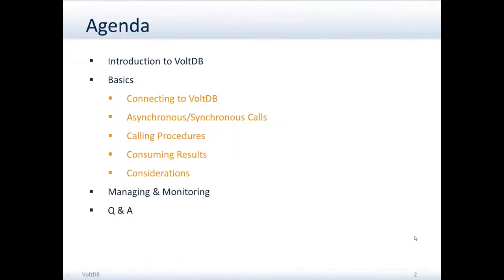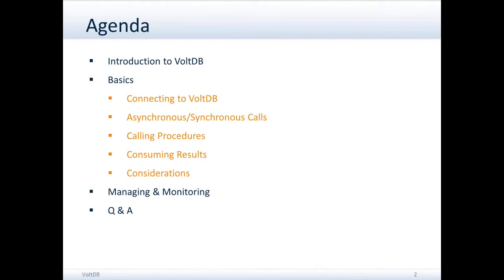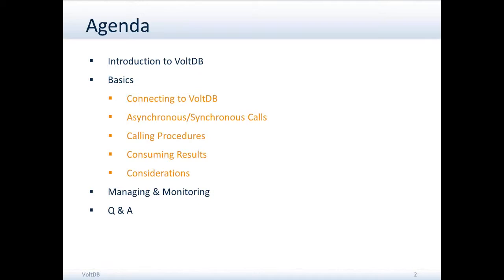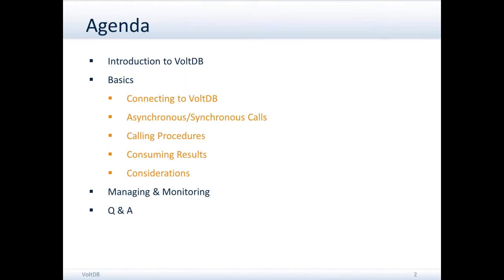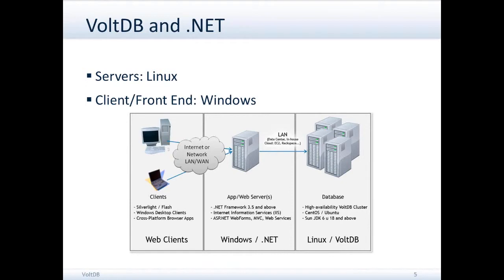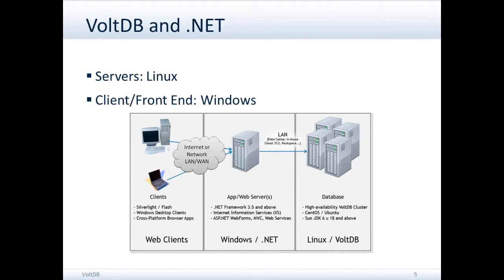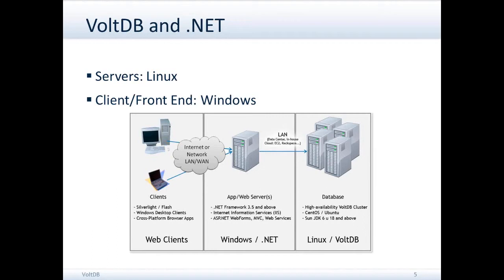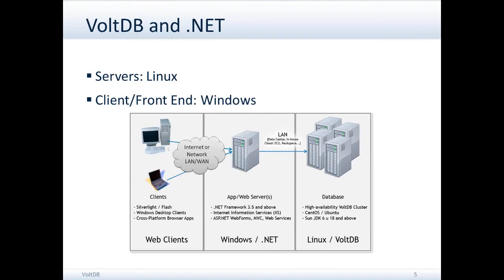Developing .NET C# Applications with VoltDB